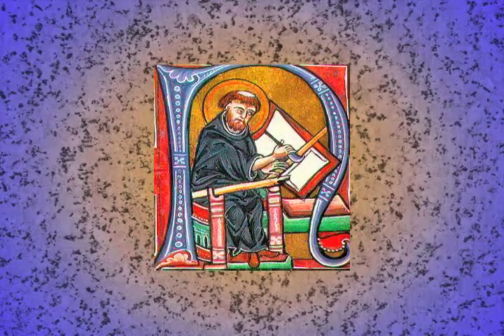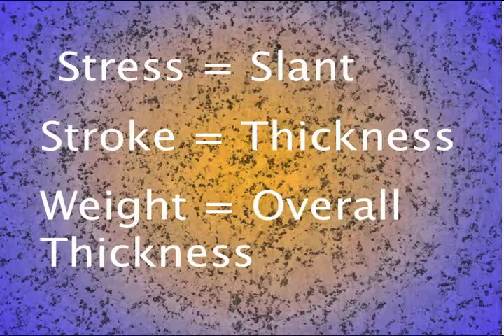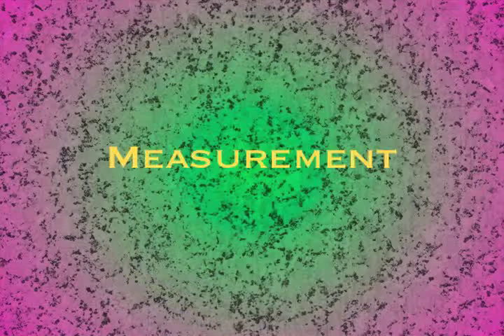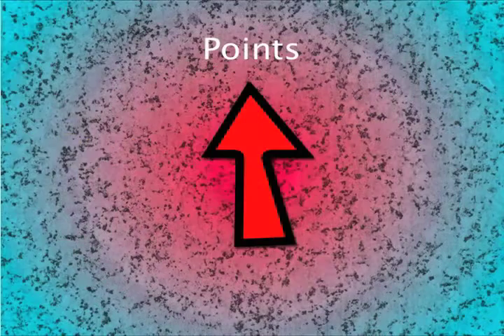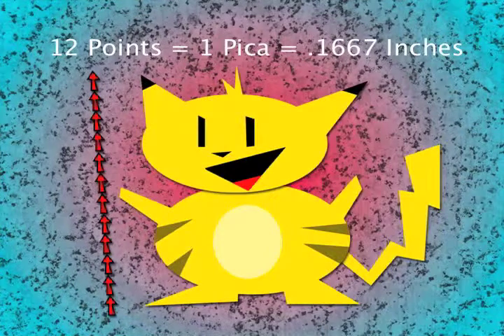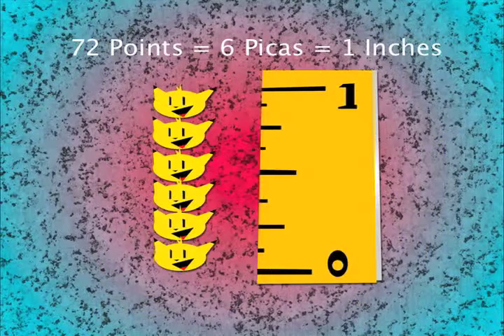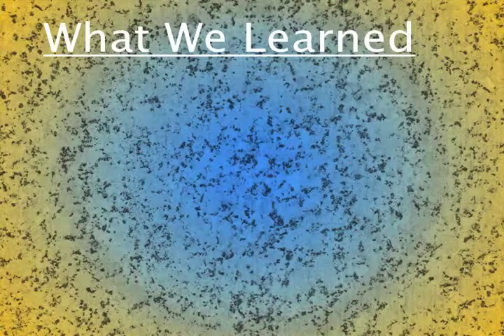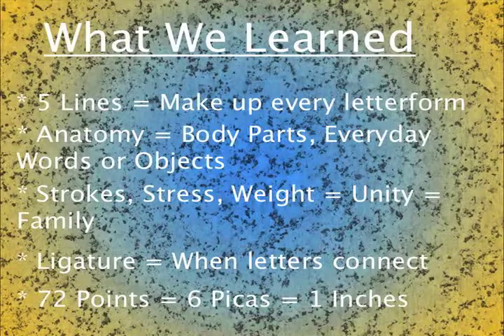"The Anatomy of Type"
An overly elaborate Power Point presentation set to music and voiceovers.
Created for "Typography 1", Spring 2013.